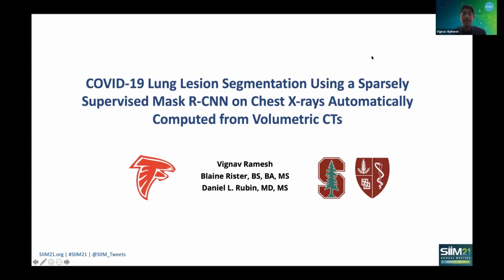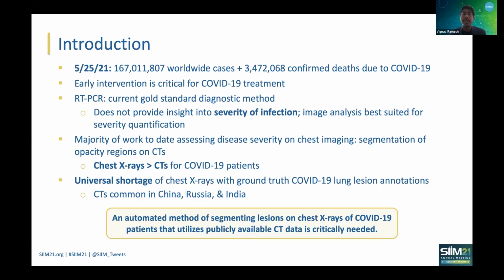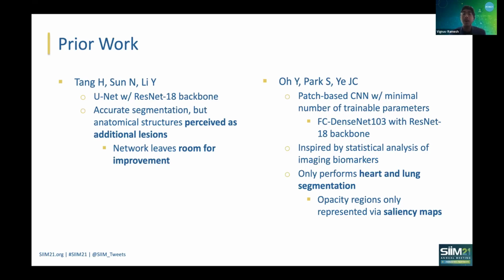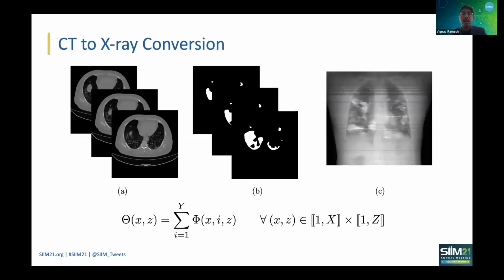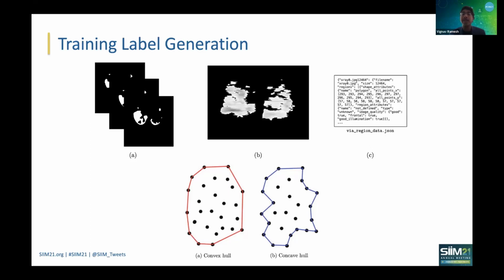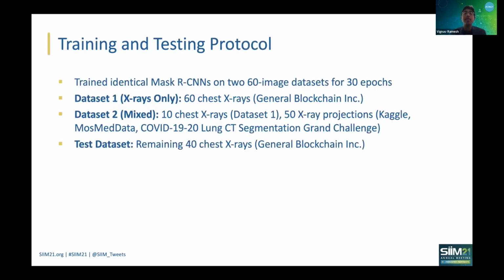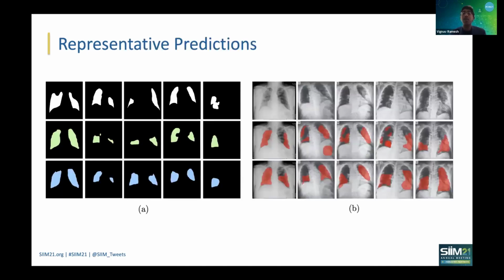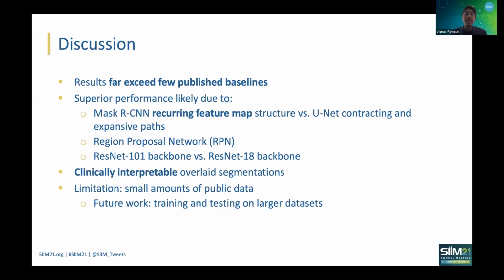Presentation at SIIM21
Presentation of the paper "COVID-19 Lung Lesion Segmentation Using a Sparsely Supervised Mask R-CNN on Chest X-rays Automatically Computed from Volumetric CTs" by Vignav Ramesh at the 2021 Annual Meeting of the Society for Imaging Informatics in Medicine (SIIM). Paper co-authored by Blaine Rister and Dr. Daniel Rubin; available